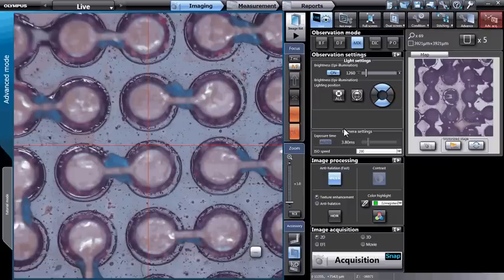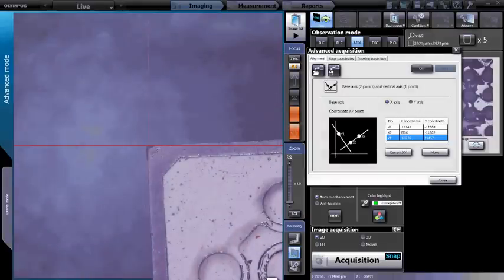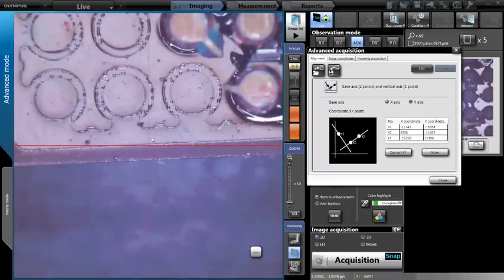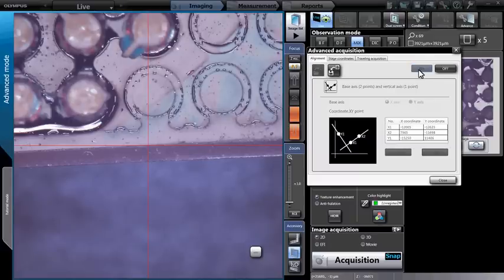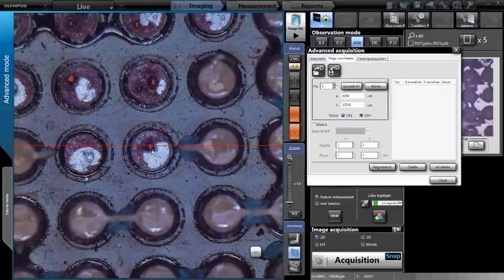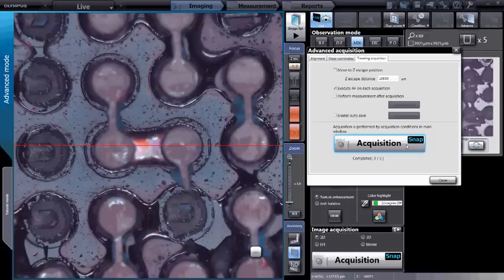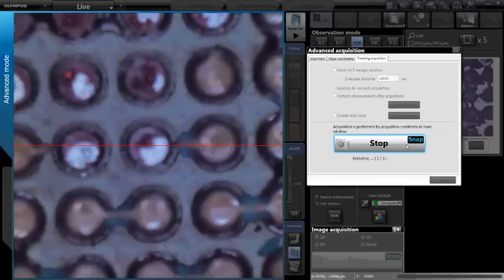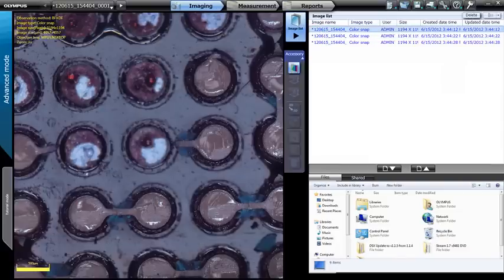DSX Series Opto-Digital Microscopes: Advanced Acquisition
This tutorial video provides detailed instructions for setup and operation of advanced acquisition within the Olympus DSX Series Opto-Digital Microscopes. Advanced Acquisition mode allows users to program areas of the sample they want to image and measure for automated inspection.